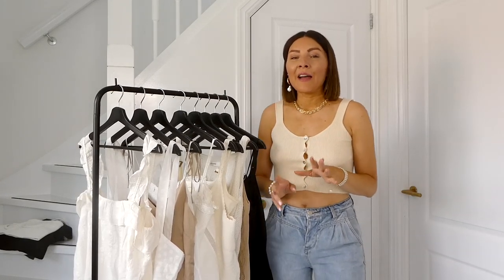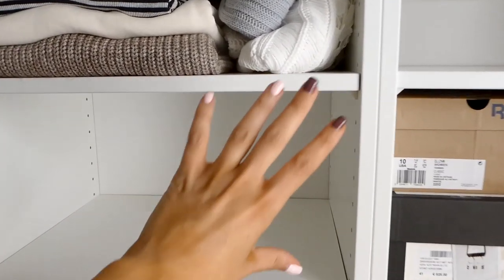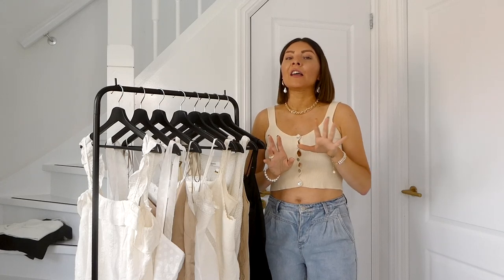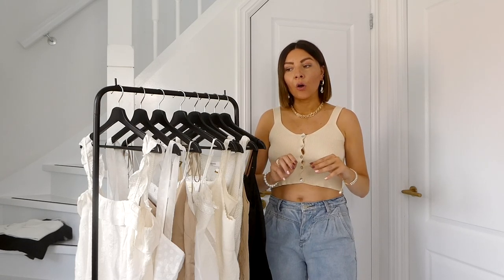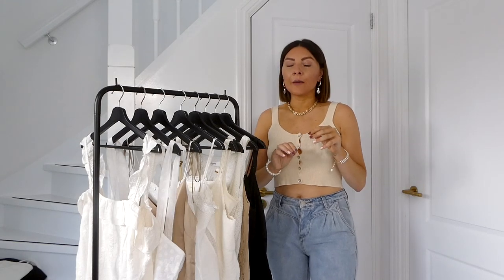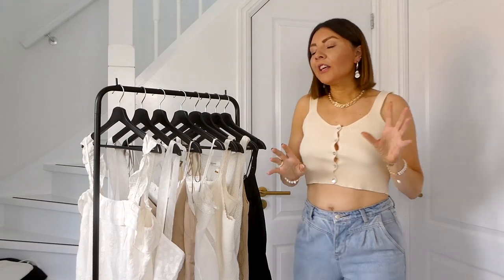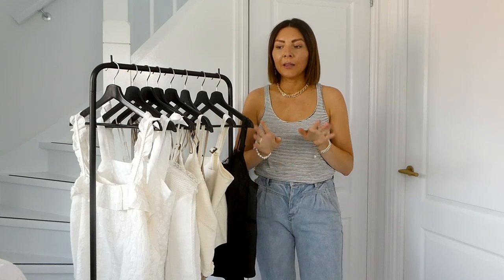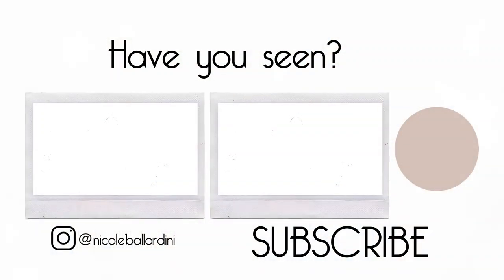Build A Capsule Wardrobe With Me | Tops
BUILD A CAPSULE WARDROBE WITH ME

EPISODE 2: TOPS (TANK TOPS + CAMISOLES)

Hi girls! Today’s video is the second episode of my new series on building a capsule wardrobe. In the first episode I decluttered all the dresses in my closet from 26 to 14 and today I went through my tank tops and camisoles. Every last Tuesday of the month is going to be a new episode on a different category in my closet. Nicky xx

EVERYTHING I AM WEARING LINKED BELOW:
(If there’s similar pieces available online I always link the alternatives)

CAMISOLES:
Satin beige tank top
Openwork embroidery silk top
Black sheer cami
Black lingerie lace top

SLEEVELESS BLOUSES:
Cotton embroidered top
Cotton top with straps

TANK TOPS:
Buckle tank top
Racer back tank top
Black cotton tank top
Black ribbed tank top

CROCHET TOPS:
White crochet tank top
Twist-knot tank top

CROP TOPS:
Tube cropped ribbed tank top
Knot linen crop top

LAYERING TANK TOPS:
Striped tank top
Jersey top